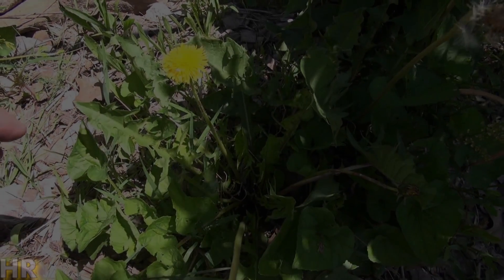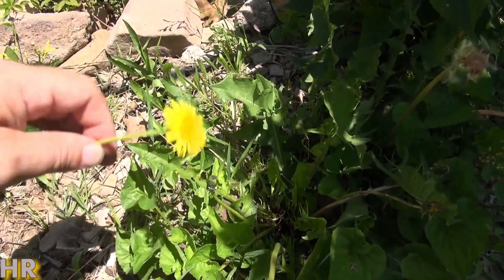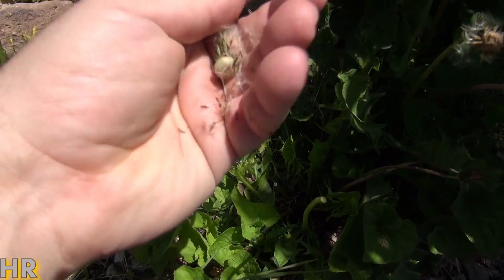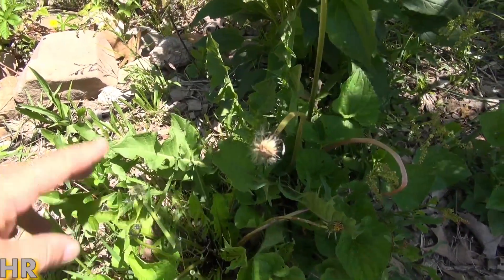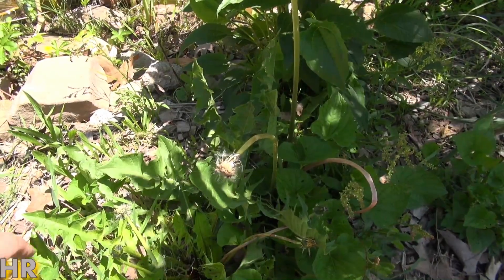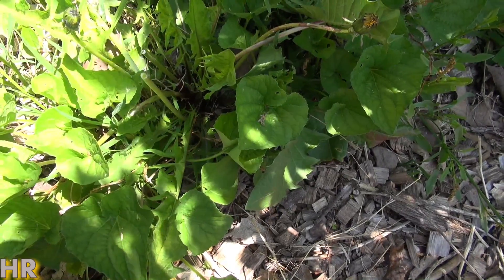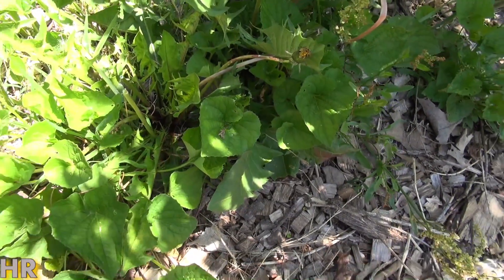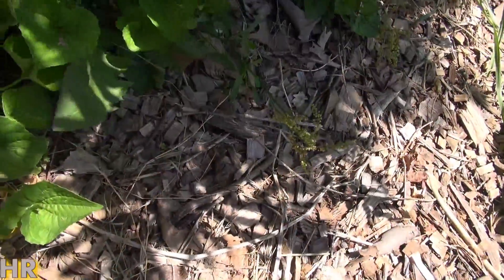⟹ DANDELION | Taraxacum officinale | Another invasive species but edible!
Here's the common dandelion, Taraxacum officinale! The plant is in the Asteraceae family. It is a tap rooted type plant that makes yellow flowers. Once you see it, it will take over your yard in just one or two weeks!. Tho this plant may NOT be an invasive specie it can become a major problem if you let it go! In this video i talk it an give my opinion! Tune in to find out! : ) Never eat a plant you can't fully identify!!

BUY SEEDS HERE:
⟹ Dandelion - 5000 Seeds

⟹ Dandelion Herb (Taraxacum officinale) 10,000 Seeds

⟹ Italian Dandelion / Chicory Wildflower (Cichorium intybus) 10,000 Seeds

⟹ Garnet Stem Dandelion (Cichorium intybus) 500 seeds

⟹ French Dandelion Seeds

⟹ Mullein - 4000 Seeds

⟹ Stinging Nettle - 5000 Seeds

⟹ Foxglove Yellow - 1000 seeds

⟹ Flower Seed Collection - 10 Packets

⟹ 100% Organic, Premium Potent Mullein Leaf - 1oz

⟹ Verbascum Mix - 5000 Seeds

⟹ White Dandelion (Taraxacum albidium) 50 Seeds

⟹ Blue Chicory Flower 100 Seeds

⟹ CATALOGNA EMERALD ENDIVE 1000 SEEDS

Taraxacum (/təˈræksəkᵿm/) is a large genus of flowering plants in the family Asteraceae which consists of species commonly known as dandelion. They are native to Eurasia and North America, but the two commonplace species worldwide, T. officinale and T. erythrospermum, were imports from Europe that now propagate as wildflowers. Both species are edible in their entirety. The common name dandelion (/ˈdændᵻlaɪ.ən/ DAN-di-ly-ən, from French dent-de-lion, meaning "lion's tooth") is given to members of the genus. Like other members of the Asteraceae family, they have very small flowers collected together into a composite flower head. Each single flower in a head is called a floret. Many Taraxacum species produce seeds asexually by apomixis, where the seeds are produced without pollination, resulting in offspring that are genetically identical to the parent plant. The species of Taraxacum are tap-rooted, perennial, herbaceous plants, native to temperate areas of the Northern Hemisphere. The genus contains many species which usually (or in the case of triploids, obligately) reproduce by apomixis, resulting in many local populations and endemism. In the British Isles alone, 234 microspecies are recognised in 9 loosely defined sections, of which 40 are "probably endemic"